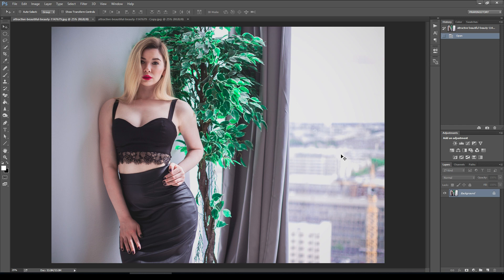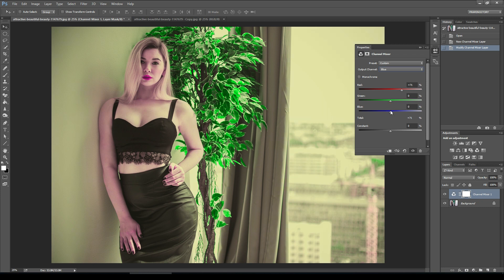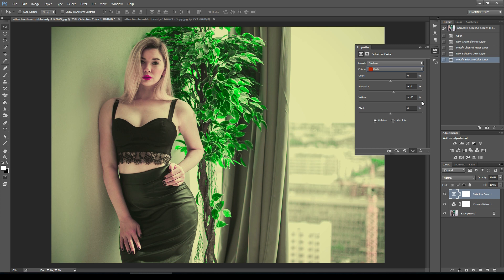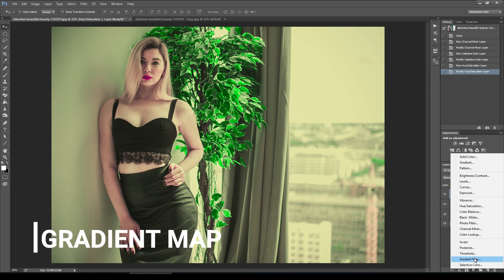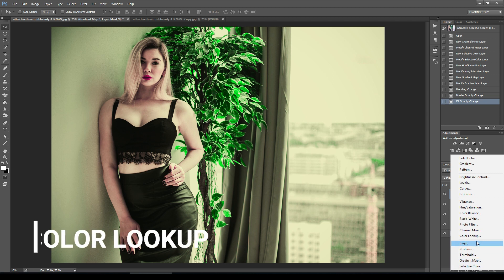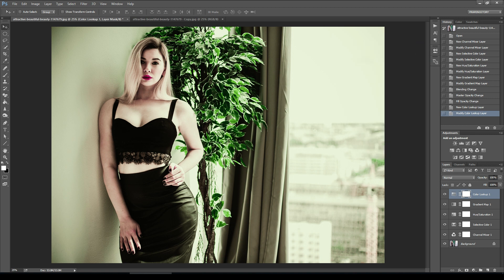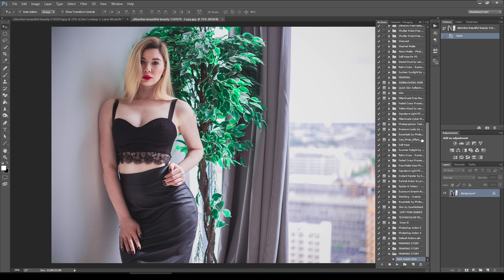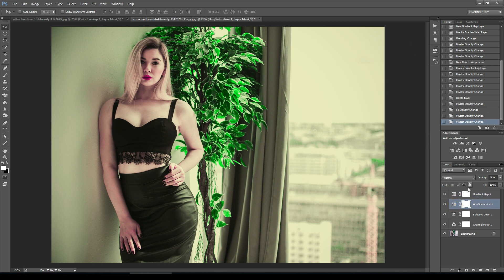Moody Tones in Photoshop (Free Photoshop Action)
This Channel has created in order to help Photographer to learn and experience lessons on various topics on photography. This channel will serve beginners to professionals with detailed and in-depth sessions to understand their field of interests better. We cover a wide variety of fields like photography, photo editing, gear review etc. We will share photography knowledge & traveling experience for photography.

Please comment for your question, opinion and new topic you want to see.